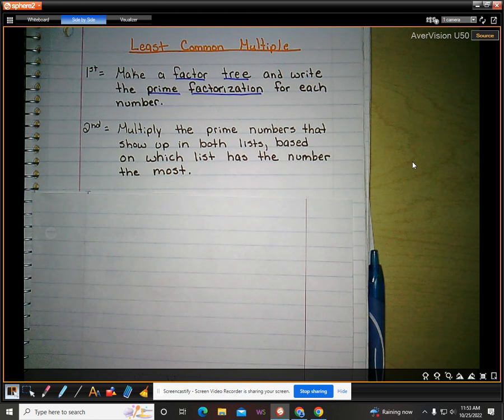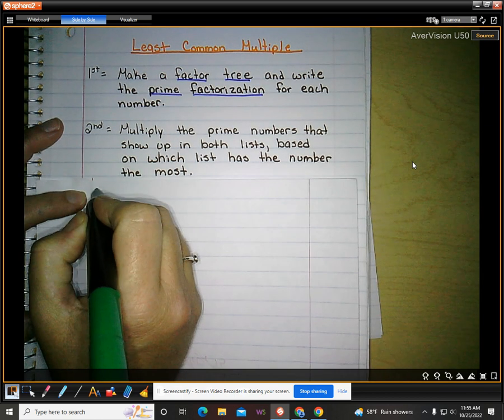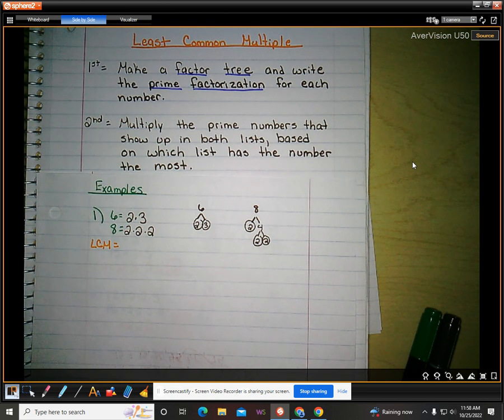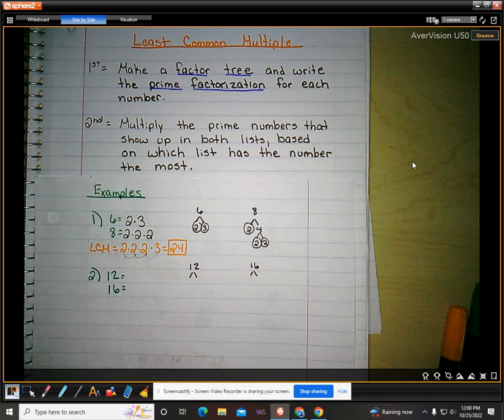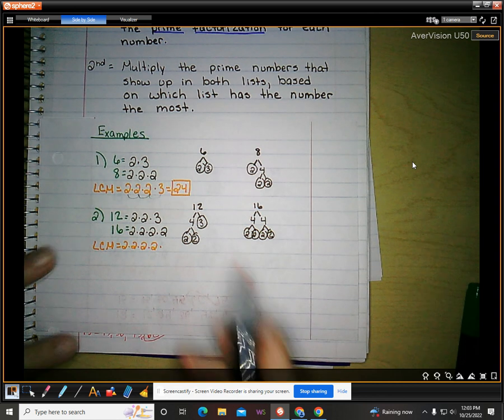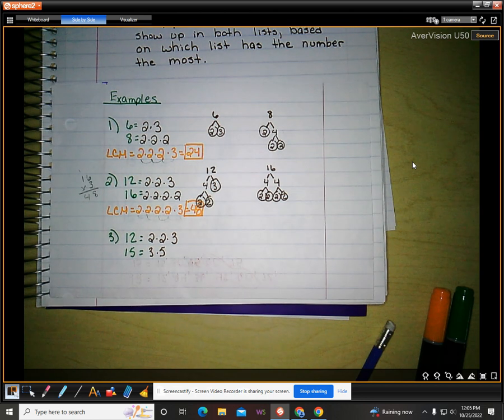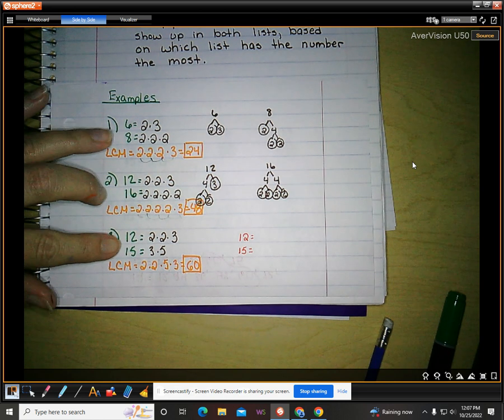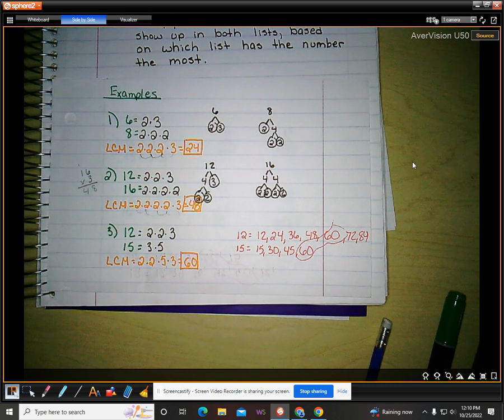LCM Using Prime Factorization